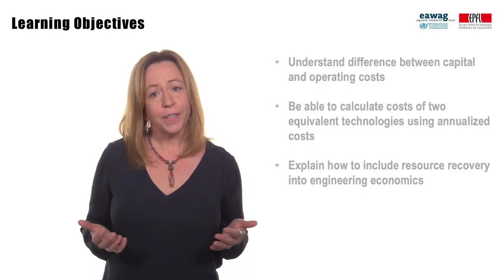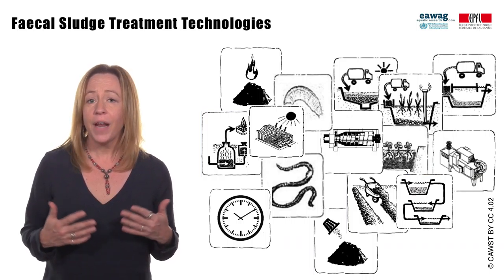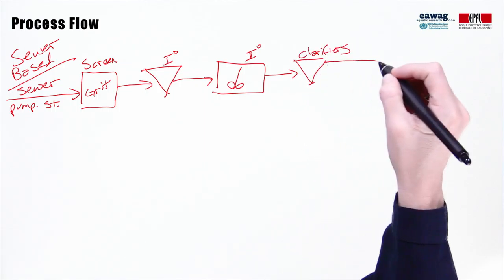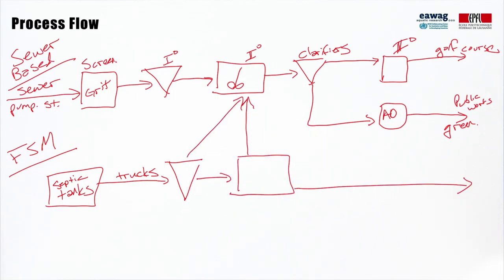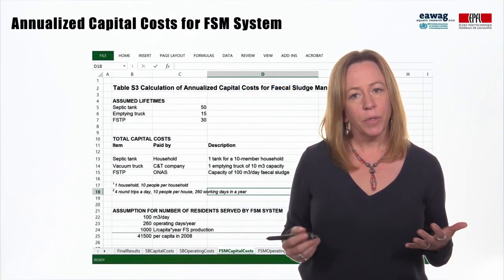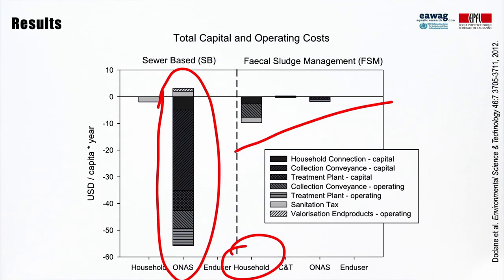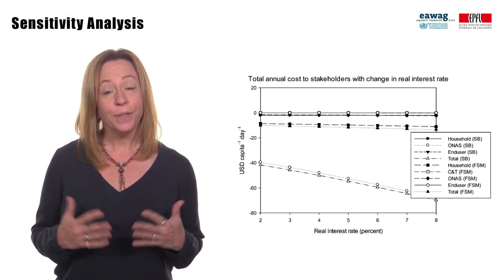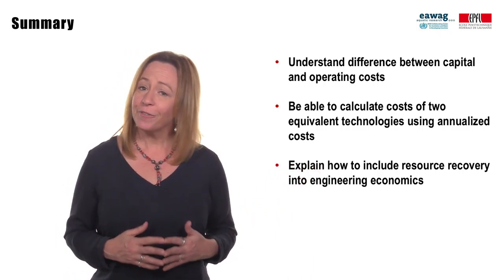4.7 Engineering Economics